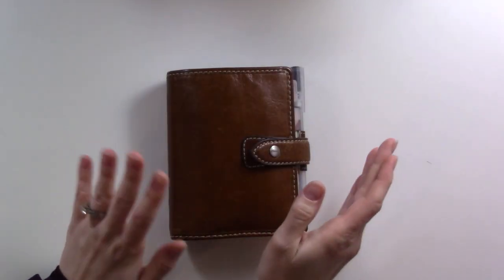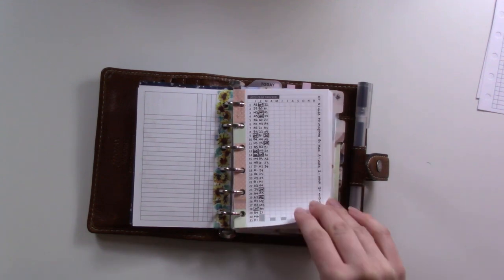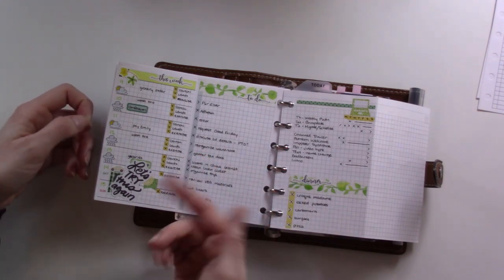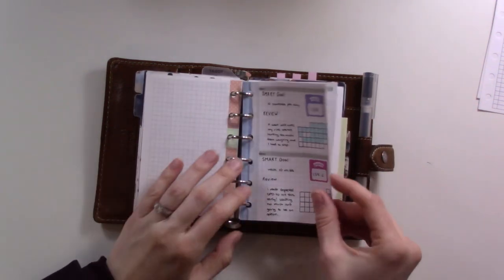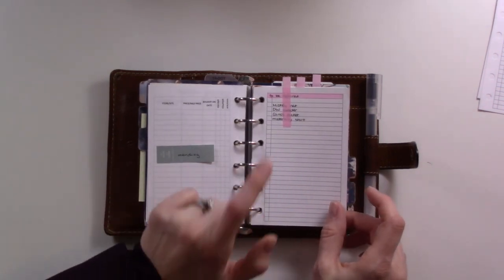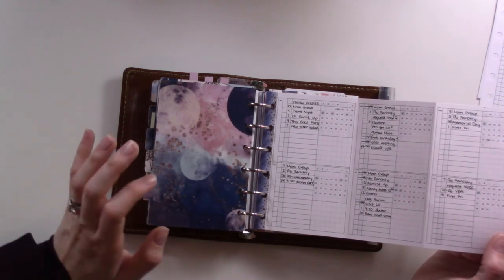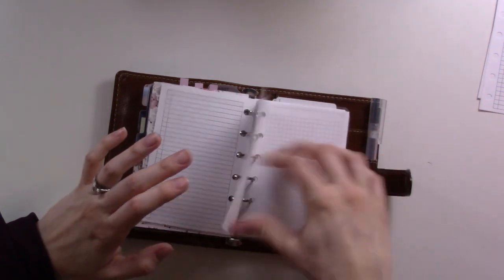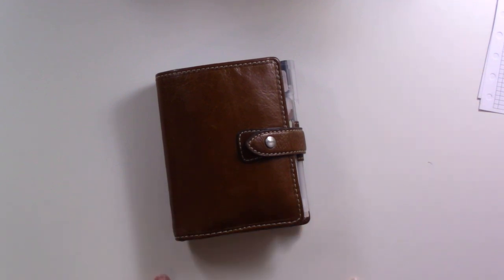Filofax Flipthrough | March 2020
A flipthrough of my current setup in my pocket Filofax Malden. In these troubled times, life is a bit crazy :)